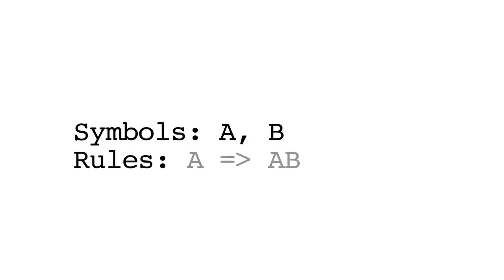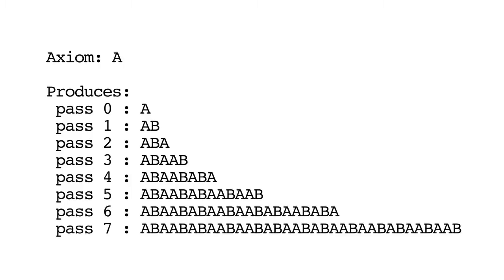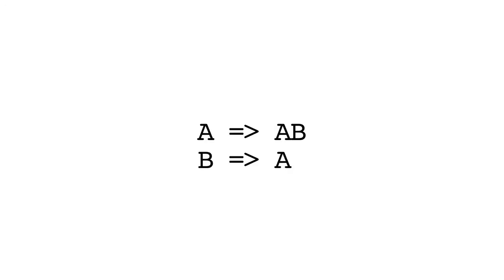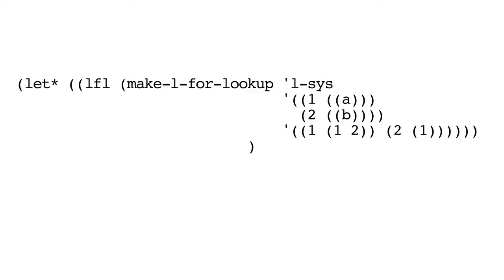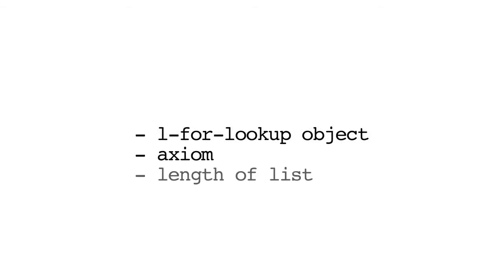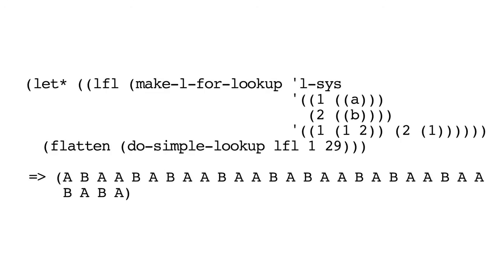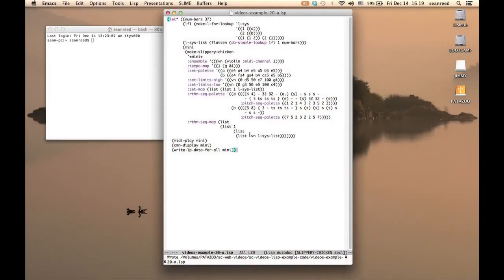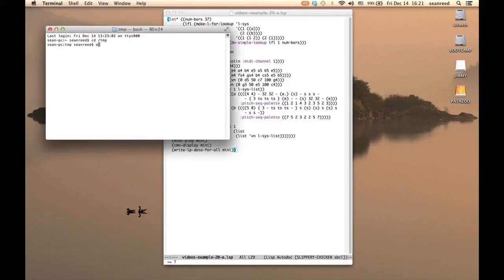20. L-systems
This video offers a background to Lindenmayer systems in general and introduces the l-for-lookup class, which allows the use of Lindenmayer systems as a compositional process in slippery chicken.

The music from the opening is taken from the work "for Magda Cordell, if she'll have it", composed by Michael Edwards using slippery chicken in 2007.